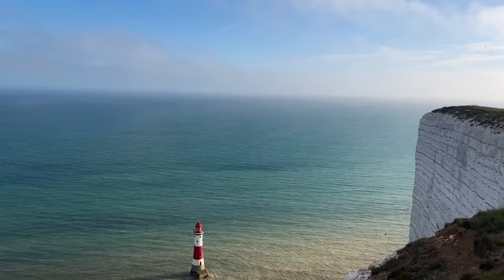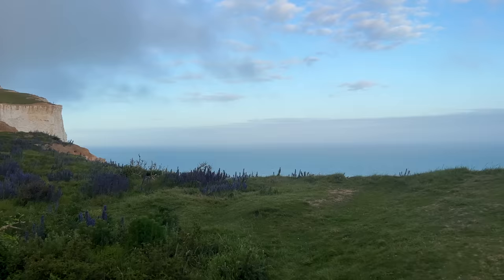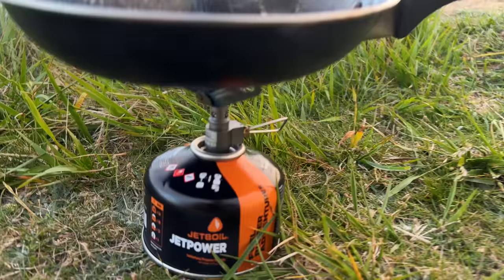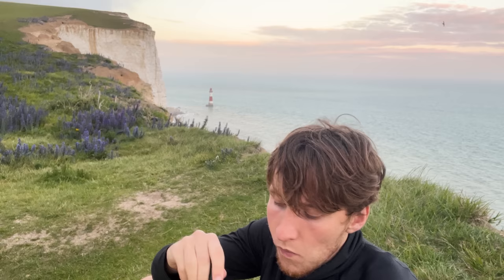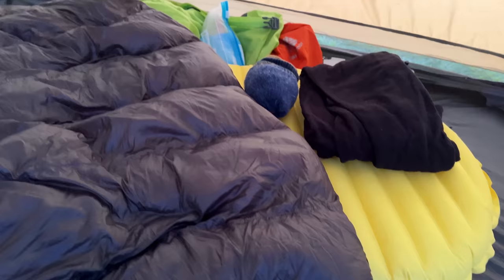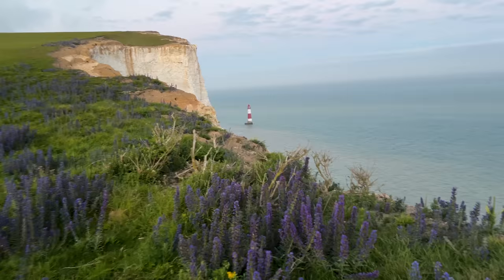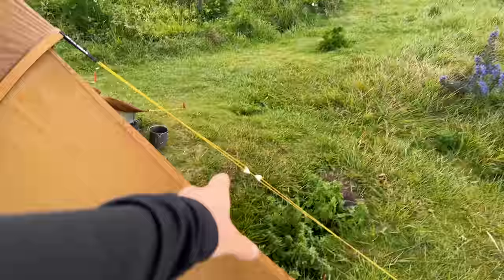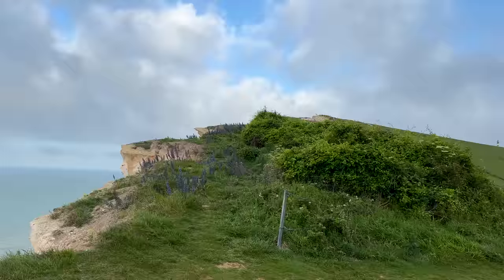Hiking & wild camping in the South Downs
This was one of the most picturesque camping spots I have ever stayed at!

I plan on wild camping in all 15 of the UK's national parks, this time it was the South Downs; 13 down 2 to go.

Filmed & Edited by Liam.